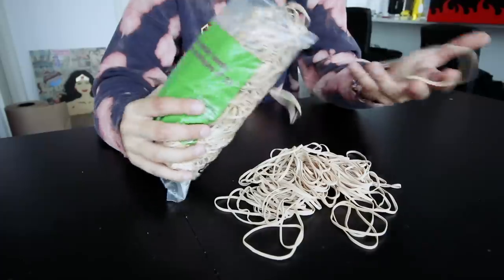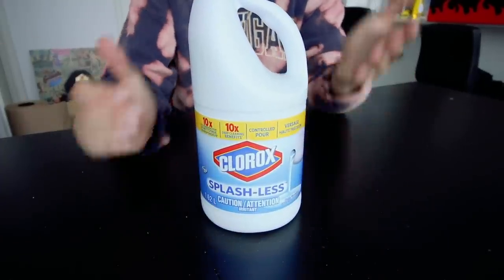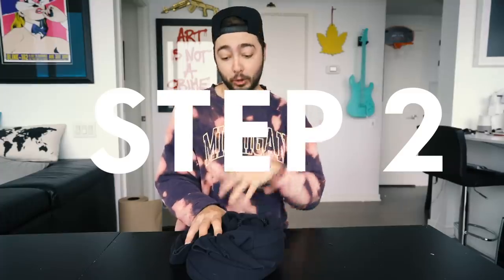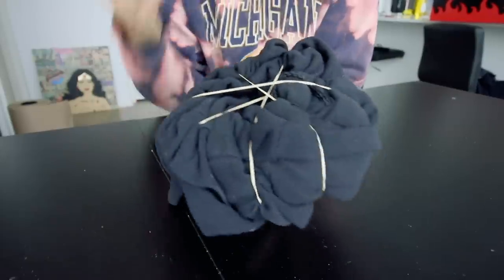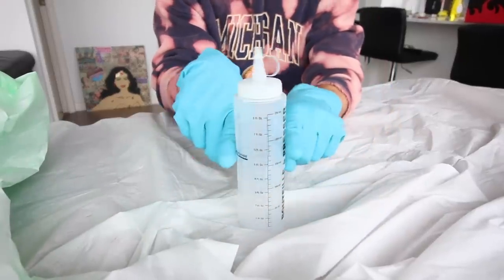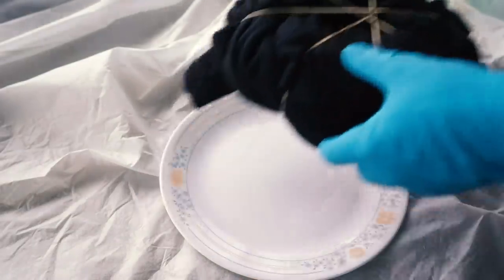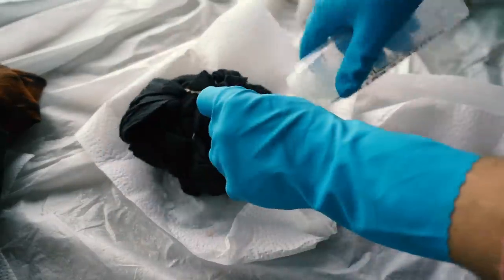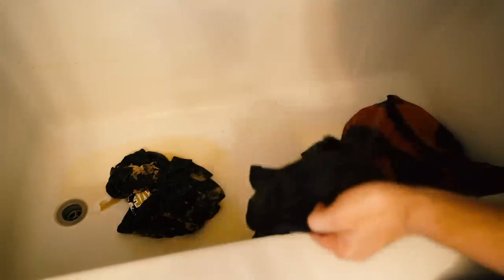3 FUN WAYS TO TIE DYE SHIRTS with BLEACH!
I have been asked quite a few times how I got my sweater to look the way it does. ITS JUST BLEACH! Here are 3 different ways to can tie dye a shirt using BLEACH!